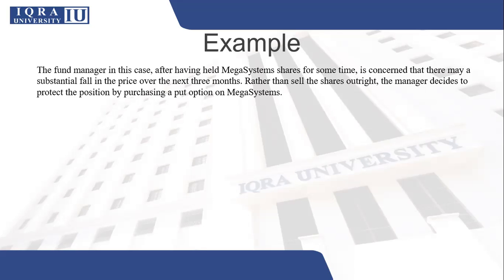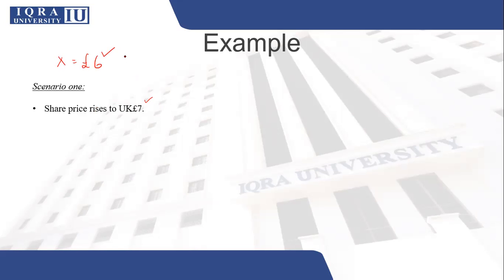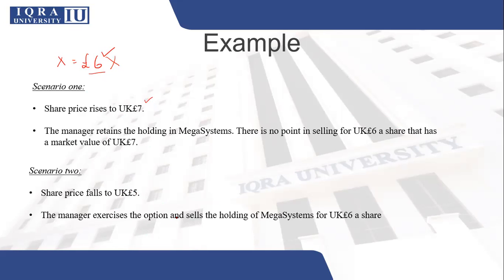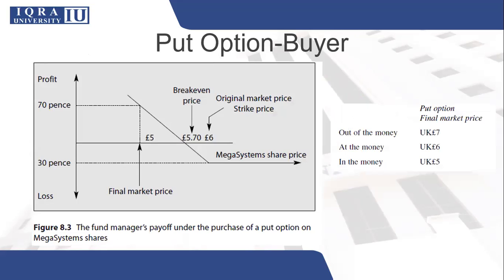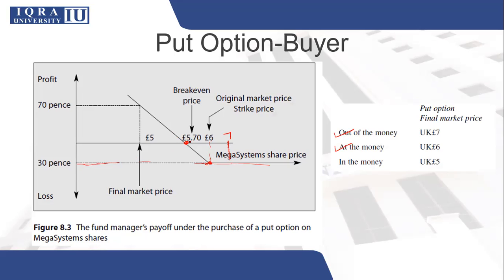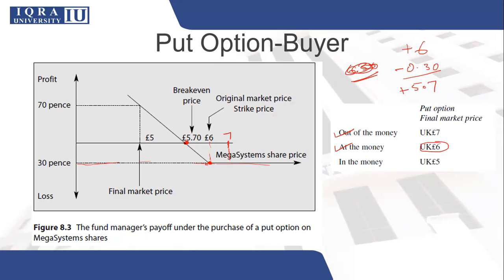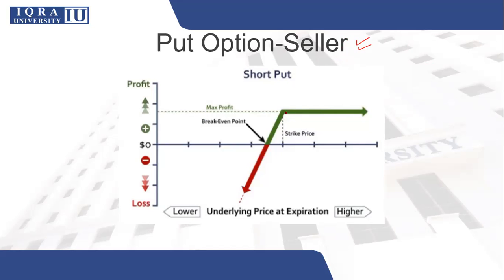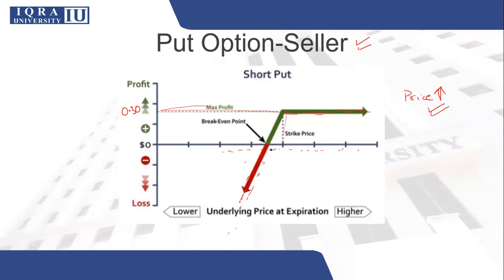Unit 11.3 || Derivatives || Put Option Payoff